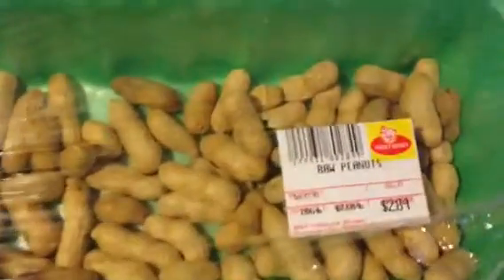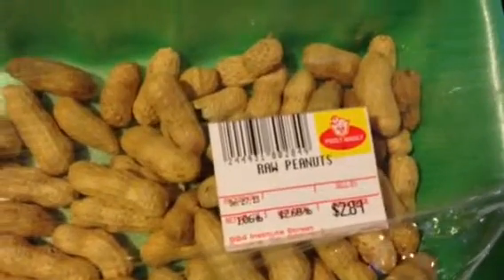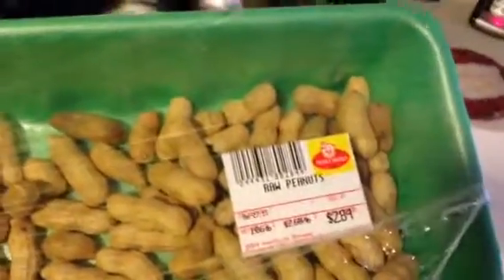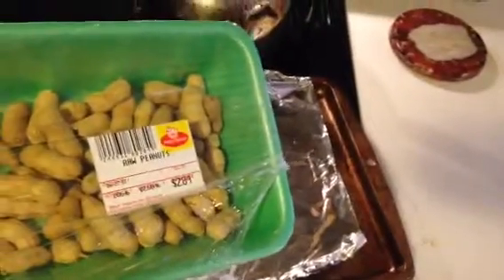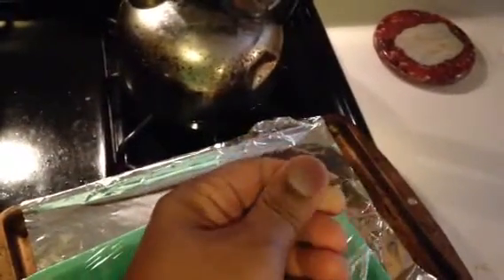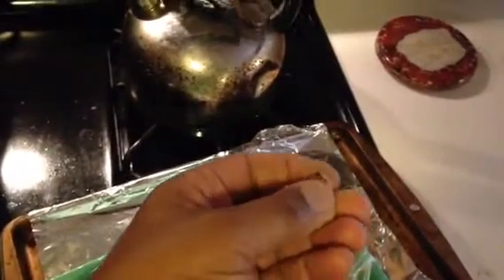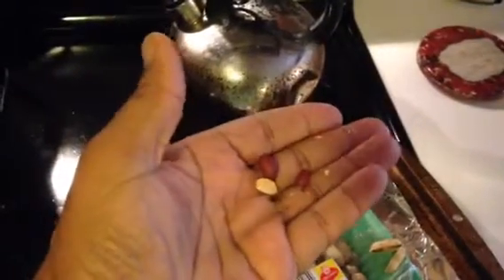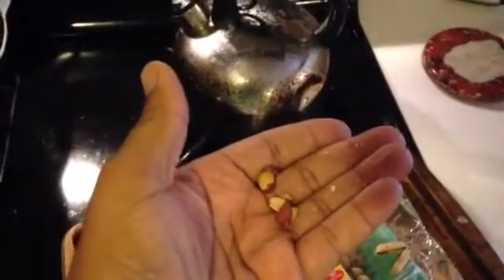Parched peanuts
One of my favorite ways to enjoy a Georgia staple. I hope I make my pops and George Washington Carver proud